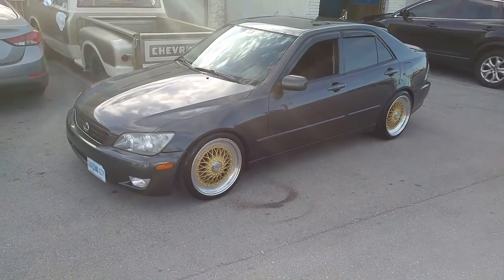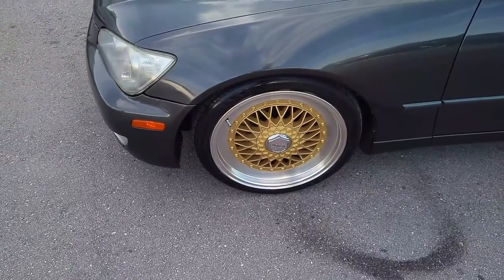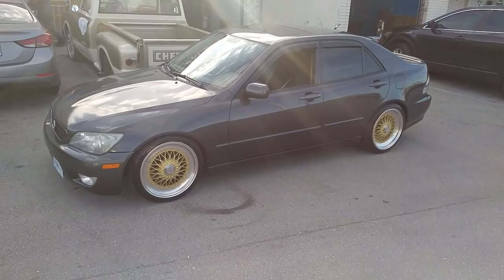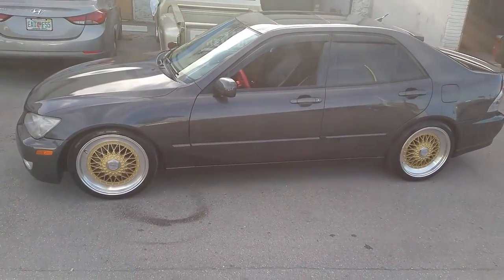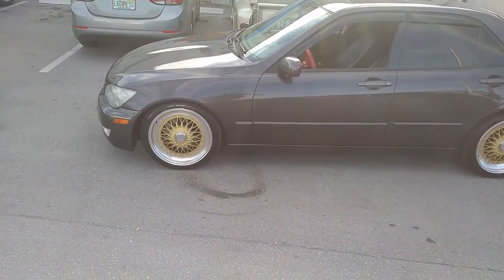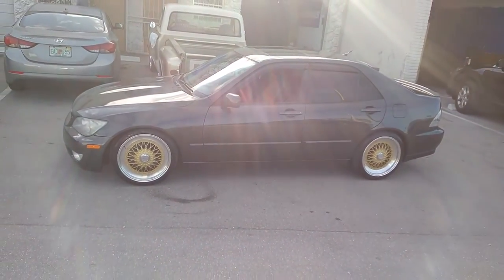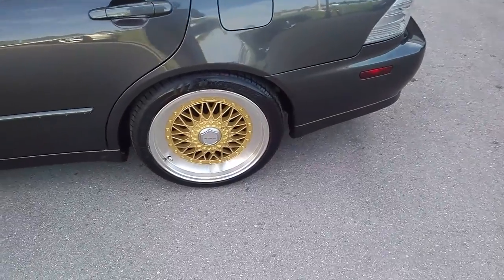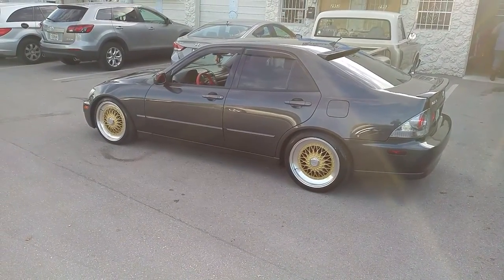877-544-8473 18 Inch Traklite Crosstread Gold Wheels 2004 Lexus IS250 Rims Free Shipping Call Us